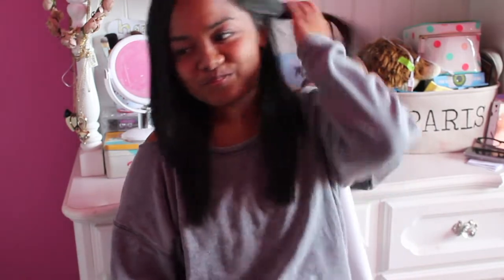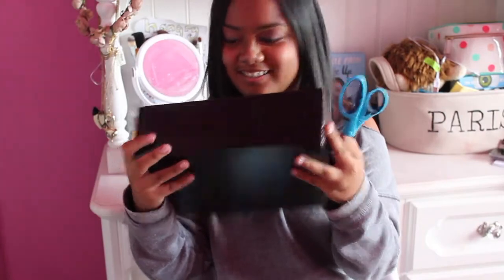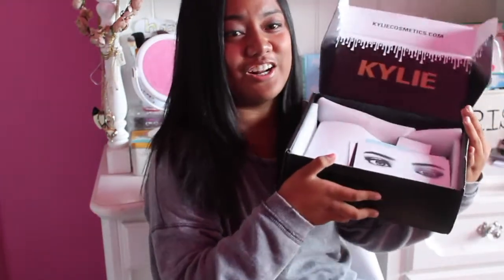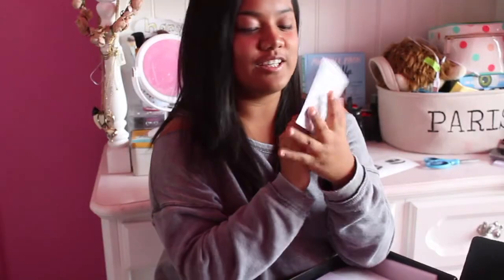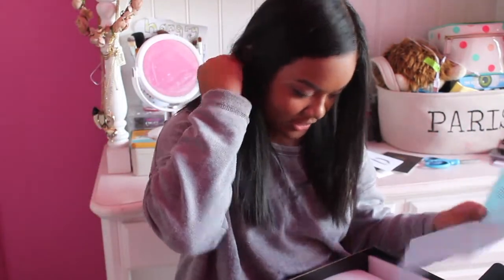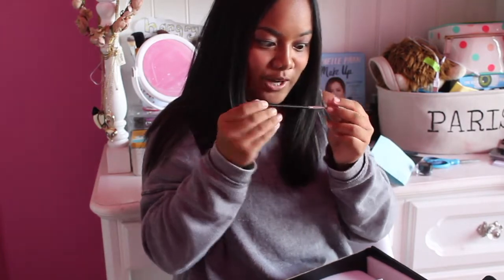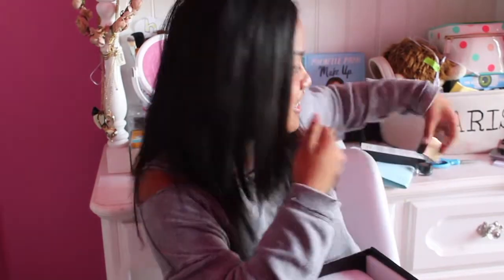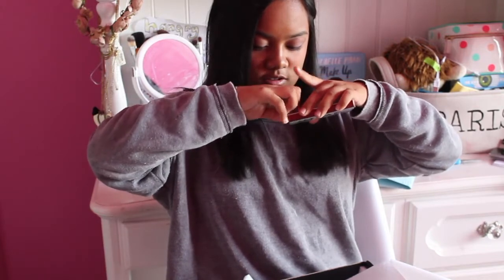Kylie Cosmetics UNBOXING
|| Hey! I am Paige and I love making videos! I used to make videos on stylepaige01 and now this is my NEW main channel! I hope you guys love the content on this channel! ||

MS: Hey Guys! Welcome to another video of the week and today I am unboxing my Kylie Cosmetics. I received this package on Friday(9/9) and I waited about a whole day to open this for you guys! I hope you guys enjoy this video and I may publish a review of the products I received if you guys would like me to. This video is not SPONSERED in any way shape or form.

|| Music ||
|| Links ||
Musical.ly-@Parism123